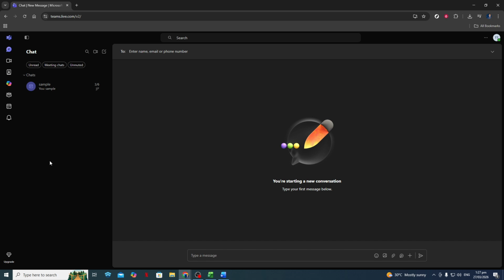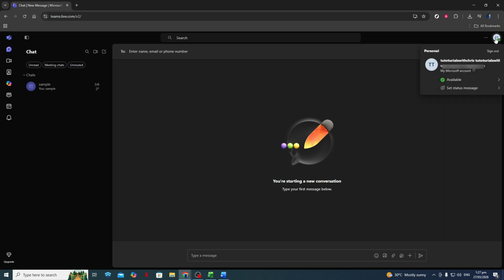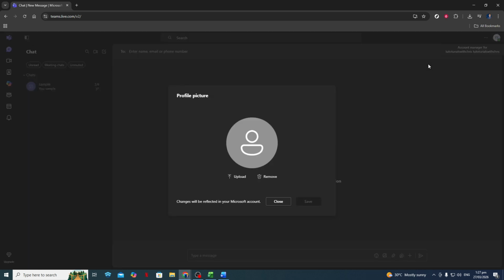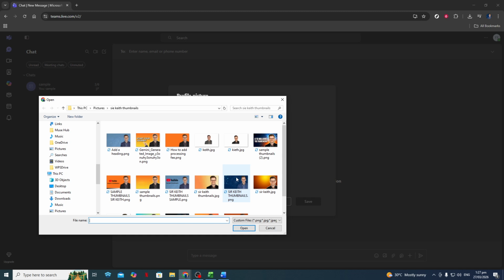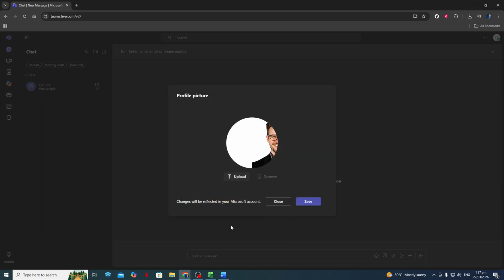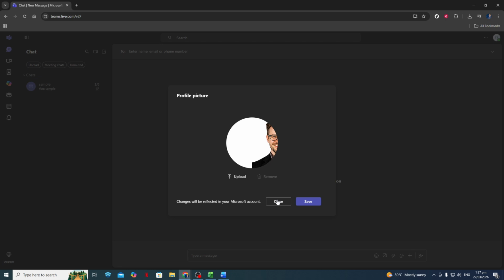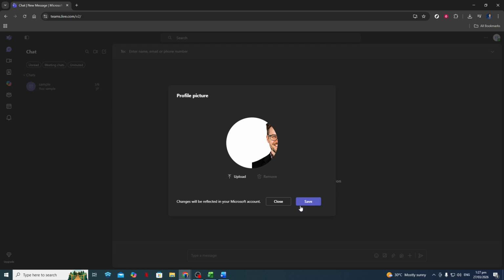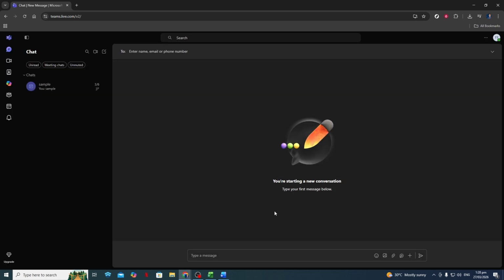How to change your profile picture in microsoft teams (Latest Update)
How to Change Your Profile Picture in Microsoft Teams

Learn how to change your profile picture in Microsoft Teams with this easy step-by-step tutorial. I’ll show you how to upload, update, or remove your profile photo on desktop and mobile so your account looks more professional and personalized.

✅ Change profile picture in Microsoft Teams
✅ Upload or update your photo easily
✅ Remove profile image if needed
✅ Use Teams on desktop and mobile
✅ Beginner-friendly tutorial

This guide is perfect for students, employees, and remote workers who want to personalize their Microsoft Teams account for meetings, chats, and collaboration.